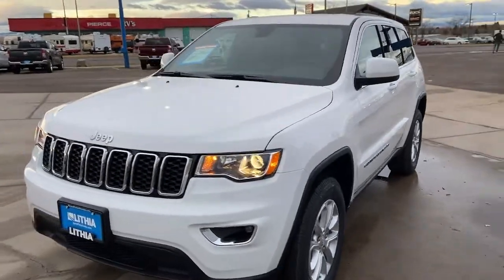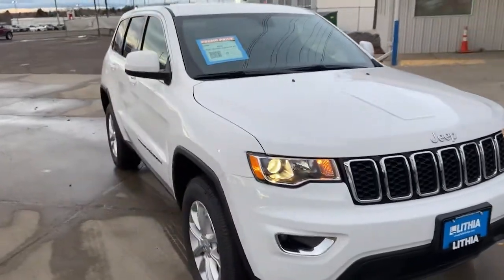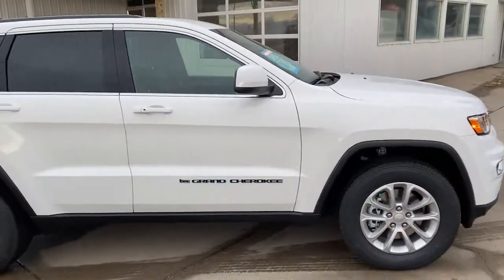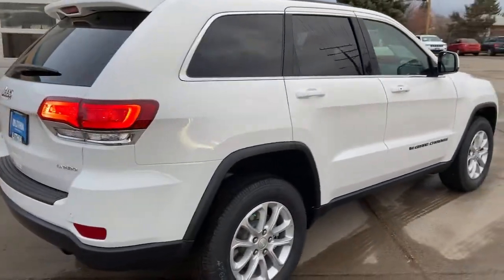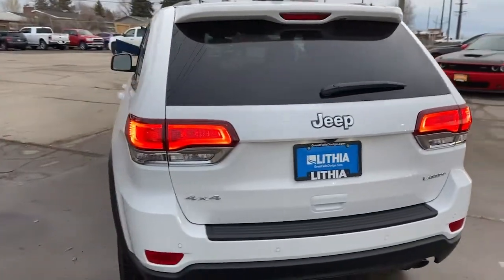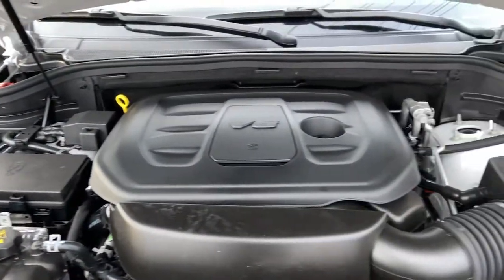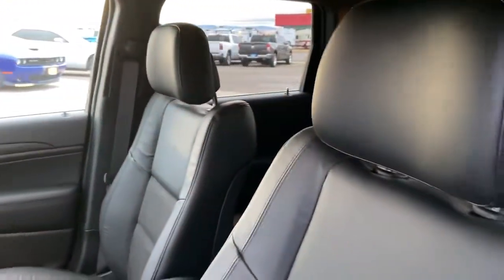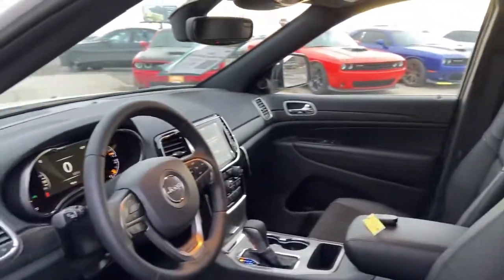2022 Jeep Grand_Cherokee_WK Great Falls, Helena, Havre and Lewistown, ID NC121264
Bright White Clear Coat New 2022 Jeep Grand_Cherokee_WK available in Great Falls, Idaho at Lithia CDJR Great Falls. Servicing the Helena, Havre and Lewistown, ID area.
2022 Jeep Grand_Cherokee_WK Laredo X 4x4 - Stock#: NC121264 - VIN#: 1C4RJFAG0NC121264

: Heated Seats Nav System Dual Zone A/C Blind Spot Monitor WiFi Hotspot Onboard Communications System ENGINE: 3.6L V6 24V VVT UPG I W/ESS. EPA 25 MPG Hwy/18 MPG City! Bright White Clear Coat exterior Laredo X trim CLICK NOW! KEY FEATURES INCLUDE: Navigation 4x4 Back-Up Camera Satellite Radio iPod/MP3 Input Onboard Communications System Aluminum Wheels Dual Zone A/C Blind Spot Monitor WiFi Hotspot Smart Device Integration Rear Spoiler MP3 Player Privacy Glass Keyless Entry Child Safety Locks. OPTION PACKAGES: QUICK ORDER PACKAGE 2GM LAREDO X Engine: 3.6L V6 24V VVT UPG I w/ESS Transmission: 8-Speed Automatic (8HP50) Remote Start System 115V Auxiliary Power Outlet Universal Garage Door Opener Heated Front Seats Heated Steering Wheel Power Liftgate Security Alarm ENGINE: 3.6L V6 24V VVT UPG I W/ESS (STD) TRANSMISSION: 8-SPEED AUTOMATIC (8HP50). EXPERTS CONCLUDE: Great Gas Mileage: 25 MPG Hwy. OUR OFFERINGS: Buying a new vehicle is a big decision which is why the staff at Lithia Chrysler Jeep Dodge of Great Falls takes every measure to make the entire process as hassle-free and easy as possible. We have well maintained new and pre-owned inventories of the latest from Chrysler Dodge and Jeep. We provide the same care to our customers in our finance service and parts departments as well. Any negative equity amount will be applied toward purchase of sale vehicle. On approved credit. See dealer for details. On select vehicles excludes special clearance vehicles see store for details. Value determined by dealer minus reconditioning cost and/or excessive mileage. Any negative equity will be added toward purchase of sale vehicle. On approved Credit. Trade in vehicle must be within NADA guidelines. Price does not include title license or dealer doc fees. Price contains all applicable dealer incentives and non-limited factory rebates. You may qualify for additional rebates; see dealer for details.